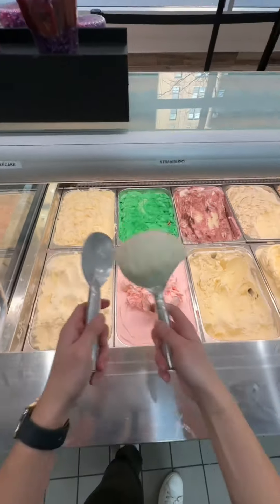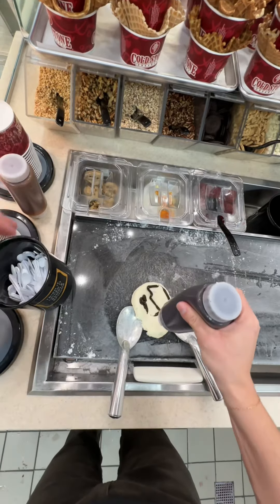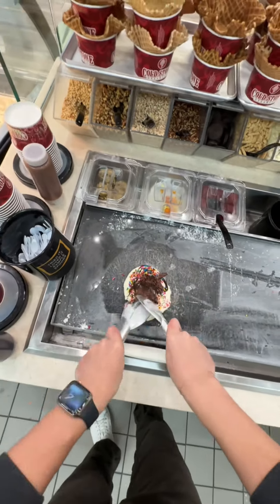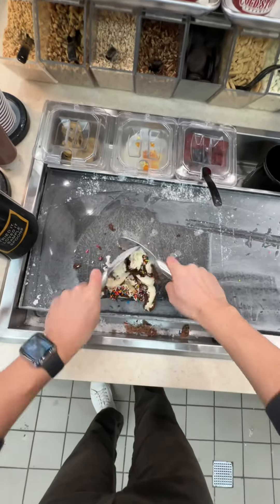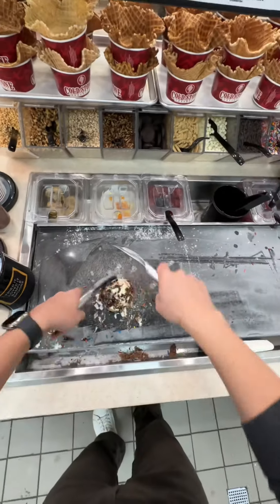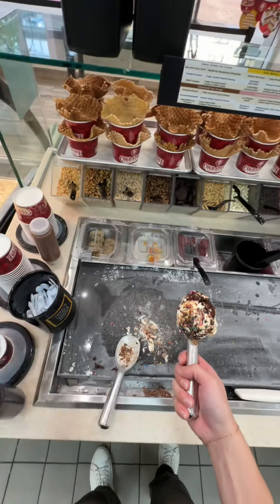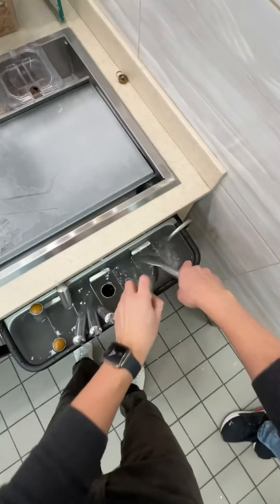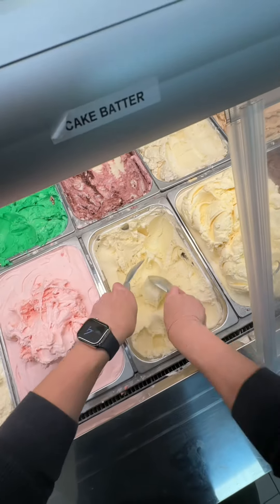Your First time at Cold Stone : Birthday Cake Remix